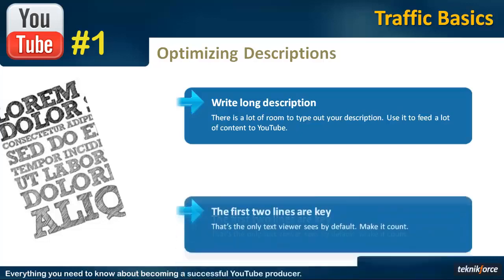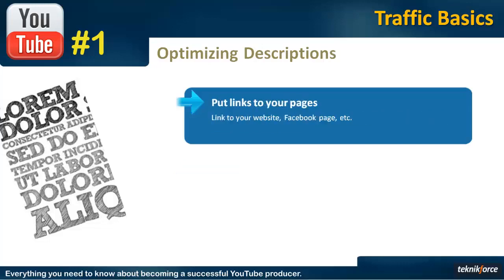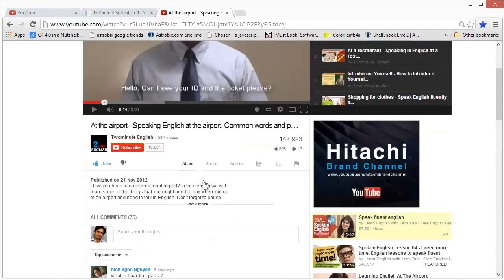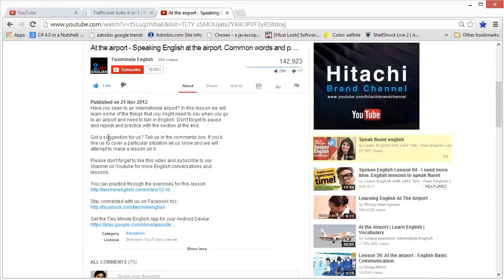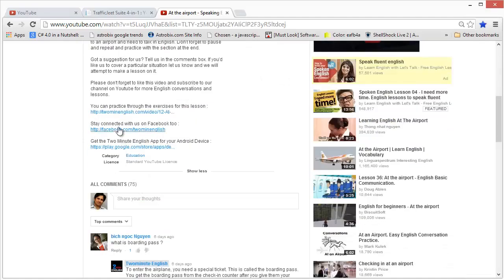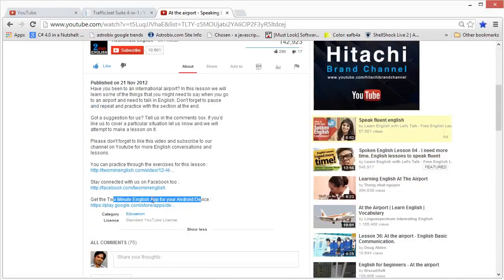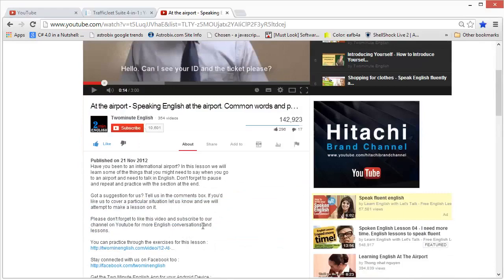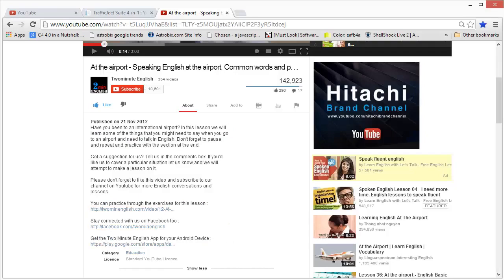YouTube Ranking & Optimization Mastery - Be No.1 On YouTube | Optimizing Description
YouTube ranking factors : The top ranking signals to optimize for are:
Watch time:
Video length:

4. Optimizing Content

10. Conclusion of this course

11. Tips